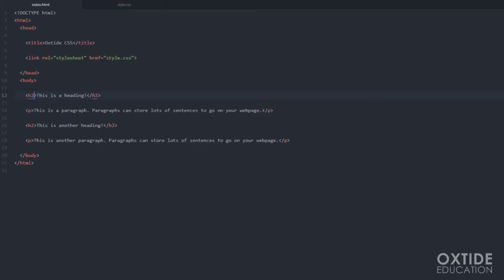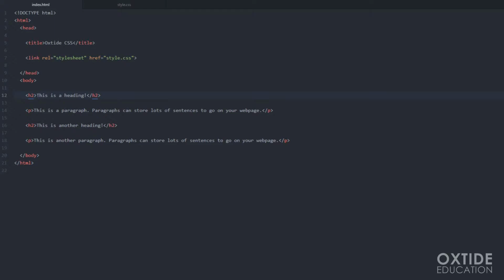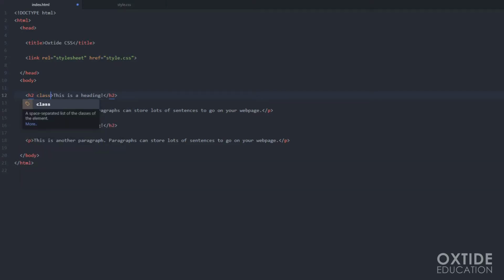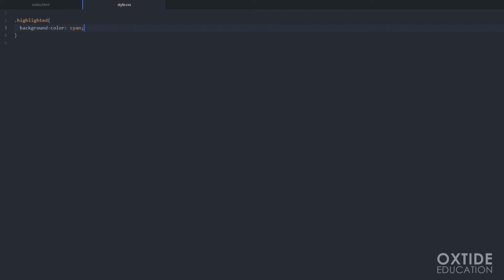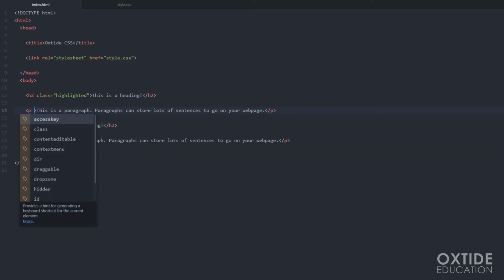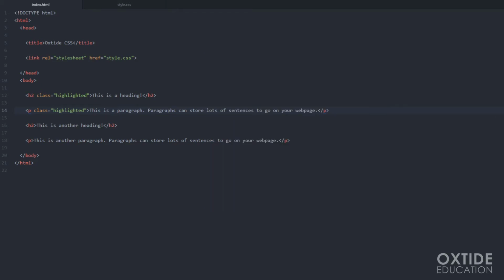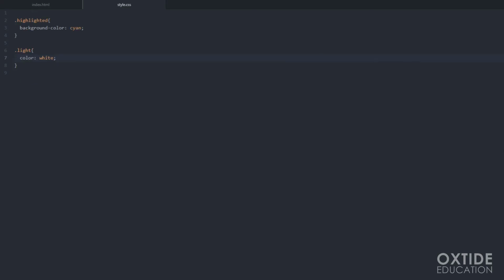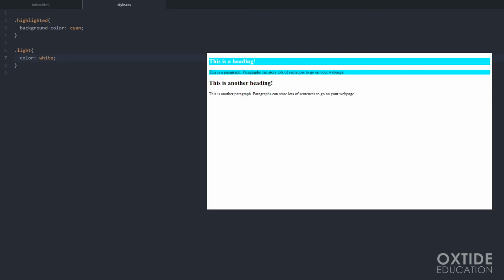Computer Science | Web Science: CSS Classes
Mr Hirschfield takes you through how to use the class attribute in HTML to style individual elements using CSS.